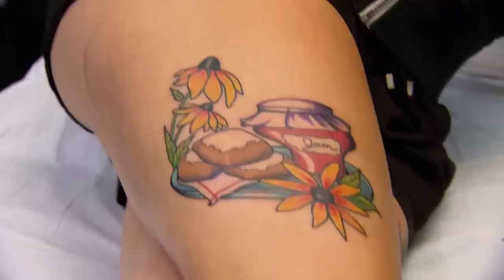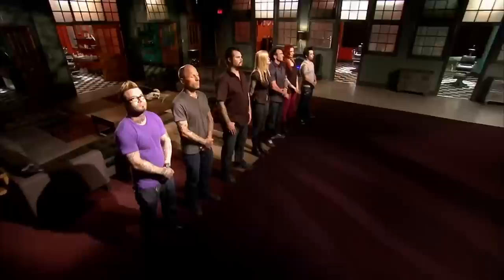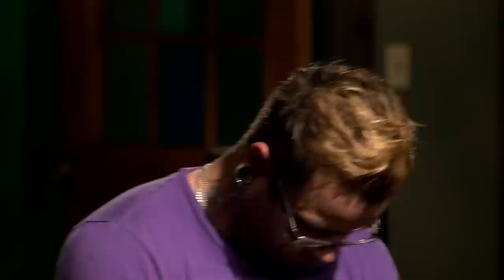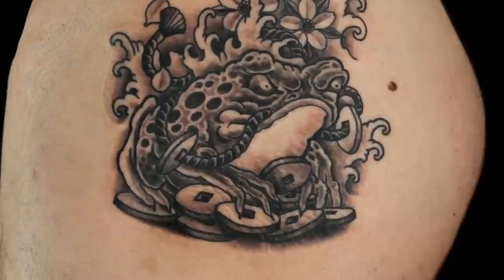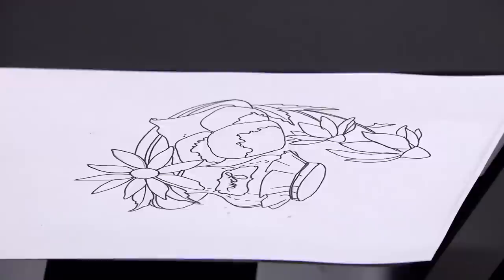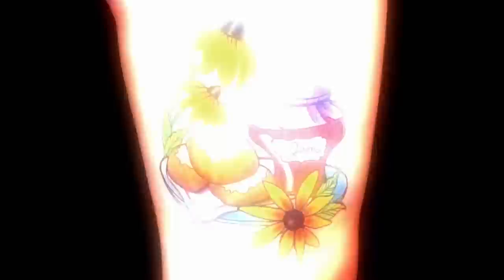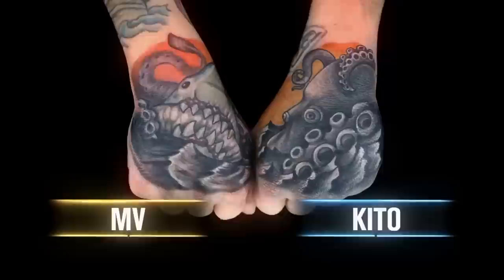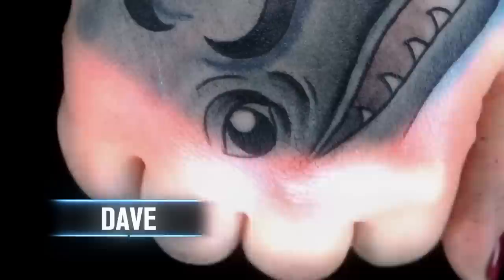Tattoos That Missed The Mark 😬 SUPER COMPILATION | Ink Master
From intricate to interlocking and more, these Ink Master tattoos didn’t go over as intended.